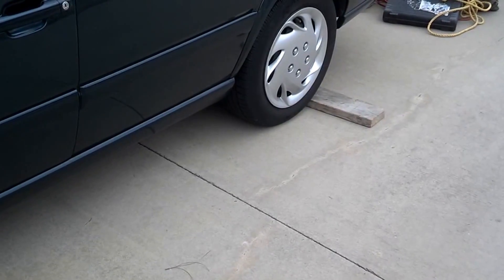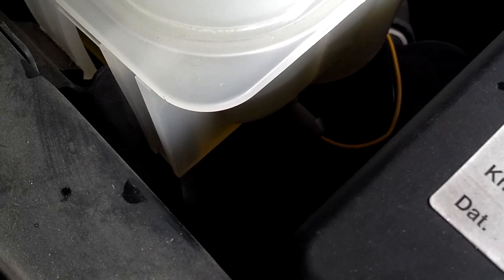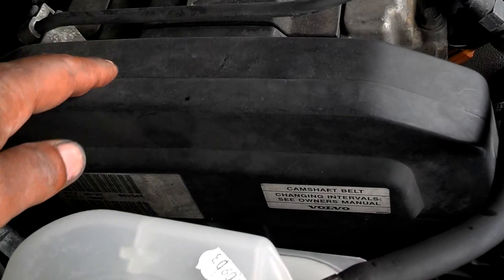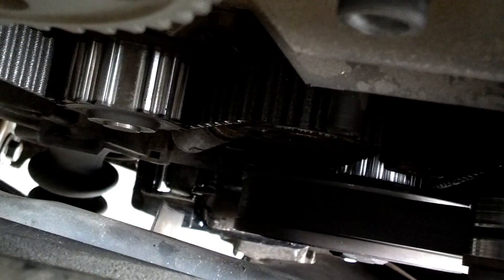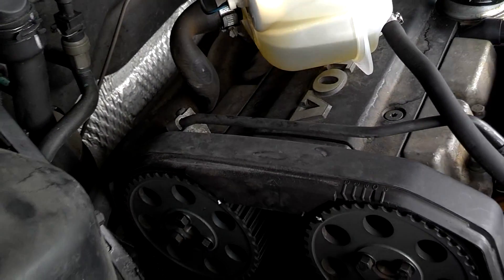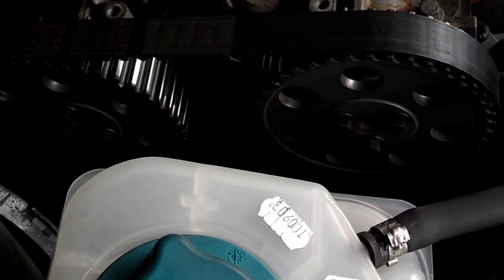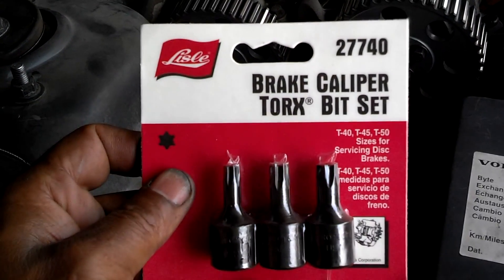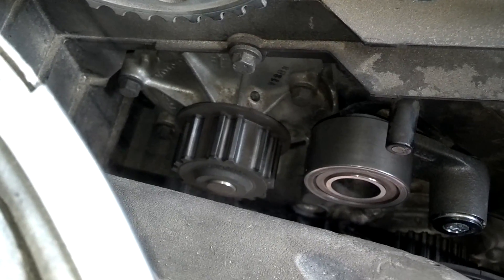How to replace the timing belt, water pump & rollers on the Volvo 850, S70, V70, etc. Pt 1-2 - VOTD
Timing belt service: 3 to 7 hours ($250 / $600 / $1,200)

Timing belt, tensioner, and rollers replacement: 3 to 5 hours, with water pump 4 to 7 hours. Vehicles with hydraulic tensioner.

NOTE: New water pumps have a thinner casting than the old pumps. You should get new water pump bolts if replacing an original water pump.

This is part 1 of 2 of my Volvo S70, 850, V70 timing belt replacement video. I have replaced several timing belts on these cars and have not had any problems to date.

Torque values:
- Tensioner Roller, 30 Ft Lbs.
- Idler Roller, 18 Ft Lbs.
- Hydraulic Tensioner, 18 Ft Lbs.
- Water Pump, 15 Ft Lbs.